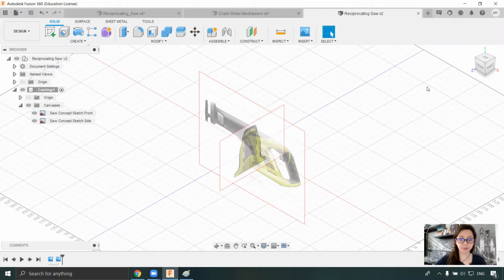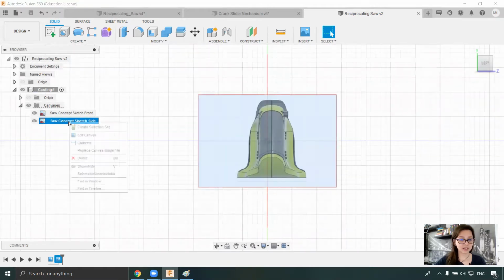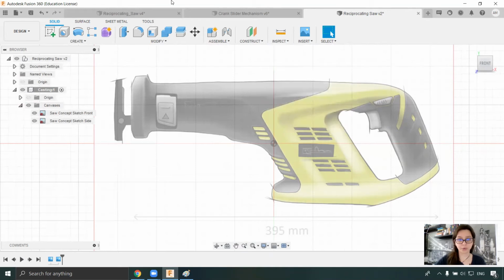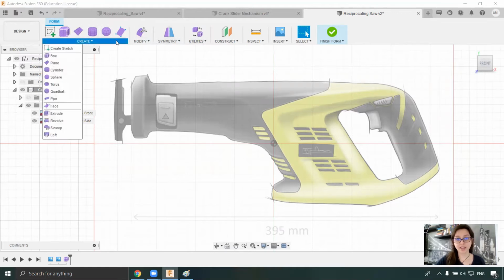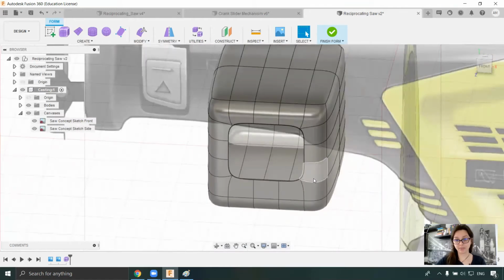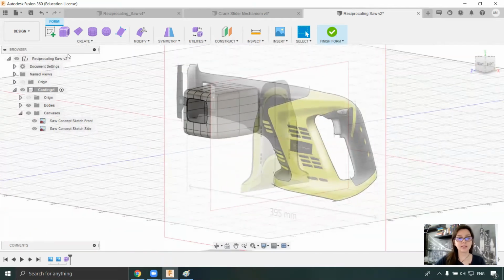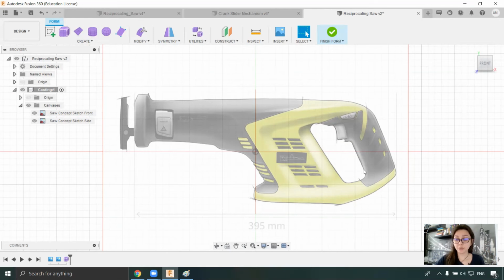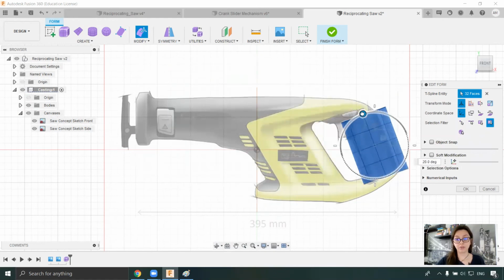3DMP Course #11.3 - Reciprocating saw - Start the handle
During this video, we will create the handle of the reciprocating saw using free form techniques. We will start from a cylinder that will be modified using the edit form tool.